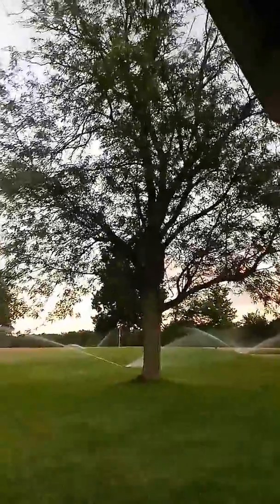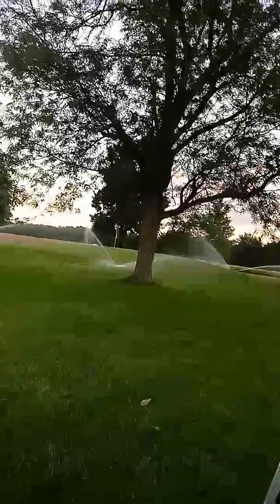September 14, 2018